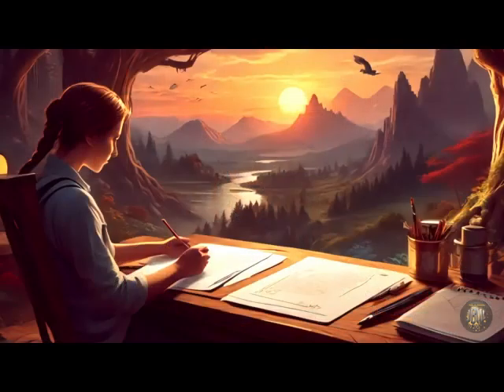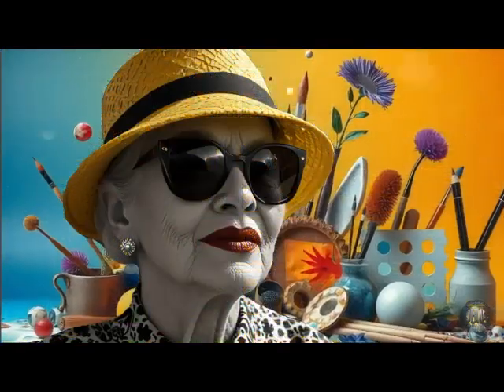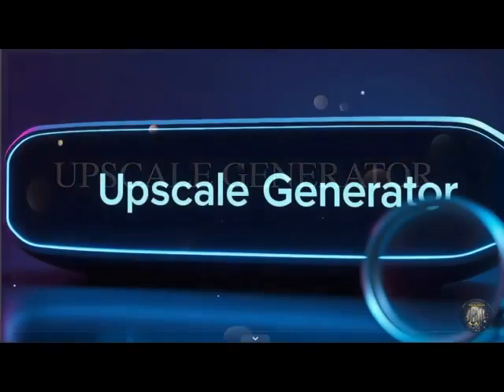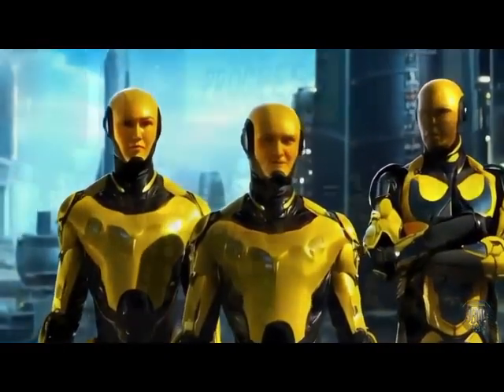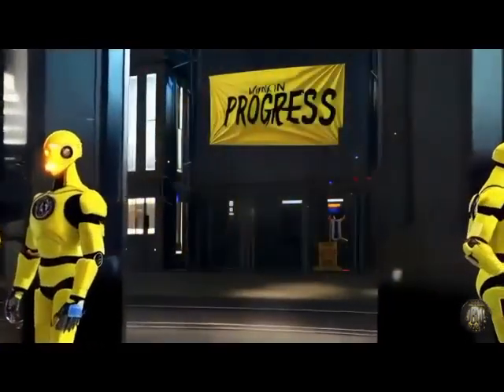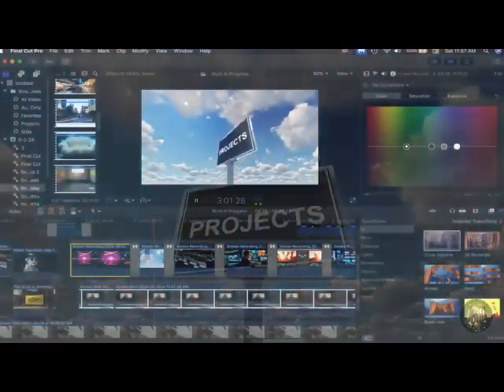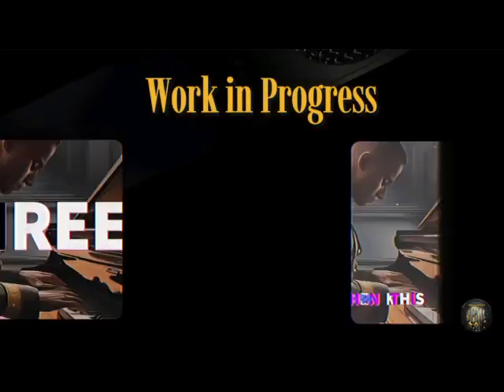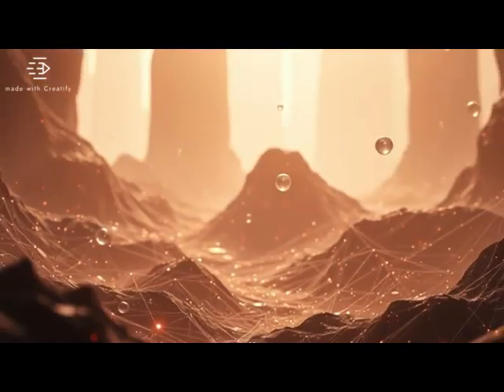"Create Stunning Art with AI: My Step-by-Step Guide for Beginners!"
we dive into the exciting world of AI & digital creation.
Produced by:
J. Byrd Williams / The Jubilee Project 2428

Directed by:
J. Byrd Williams

Script Prompt:
J. Byrd Williams

Cinematography AI:
Canva LTX STUDIO Leonardo AI Generator Invideo Ai -Videos Capcut Video

Editing Edited by:
J. Byrd Williams

Sound Design:
J. Byrd Williams

Sound Editing:
GarageBand

Music Prompt:
Udio AI Music Umo AI Music Generator Invideo.IO/ Elevenlabs) Voiceover AI: 11 Eleven Labs/ Audio Elevenlabs.io/

AI Software (+) Used:
[Decohere
Certify Haiper.ai/ LTX Studio Canva
11 Eleven Labs/ Audio Elevenlabs.io/ Invideo.io Vivago.ai/ Runway.com Vivago.ai Garage Band Leonardo AI Generator Chatgpt.com/ Invideo Ai -Videos Capcut Video Editing Topaz Gigapixel ai Upsale Udio ai Music Photoshop Affinity Photo Pro]